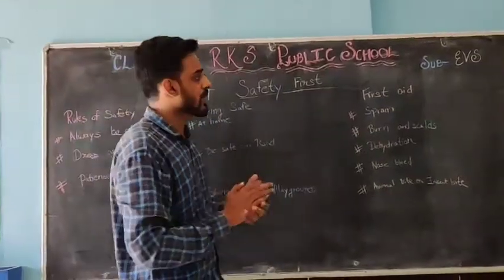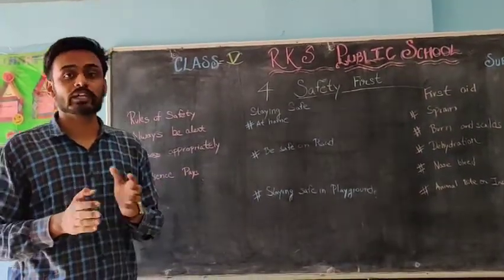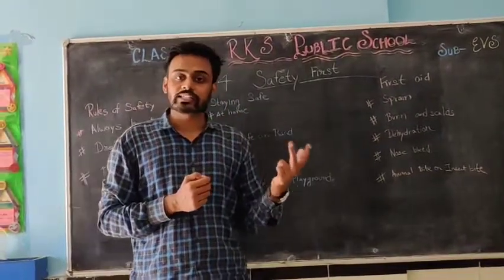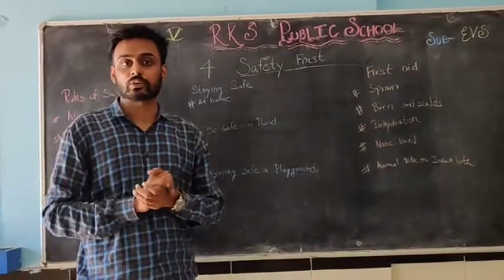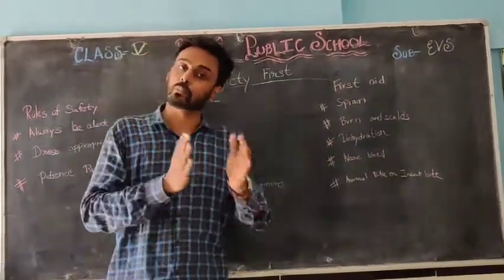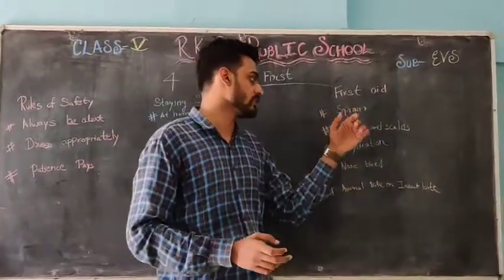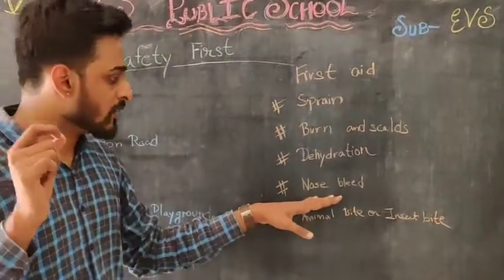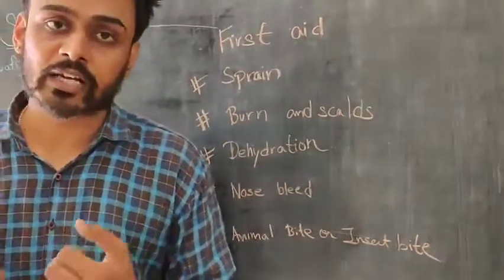Grade : V E.V.S Chapter - 4 Safety First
grade : V
Subject : - E.V.S
chapter - 4 Safety First
teacher name : -Mr. Himanshu Sen
Regrads : -
RKS PUBLIC SCHOOL/ EURO KIDS
Jaisalmer